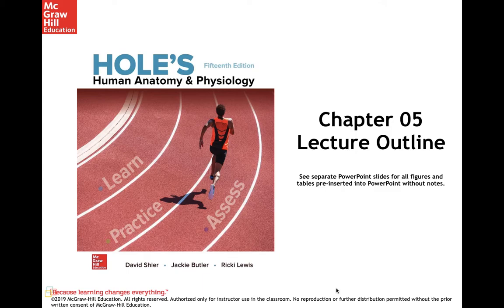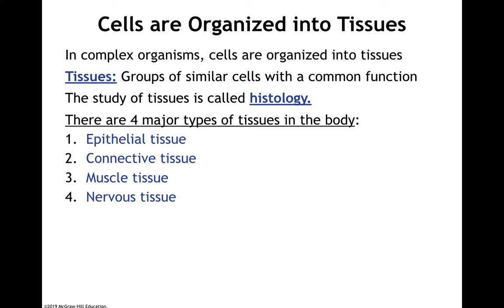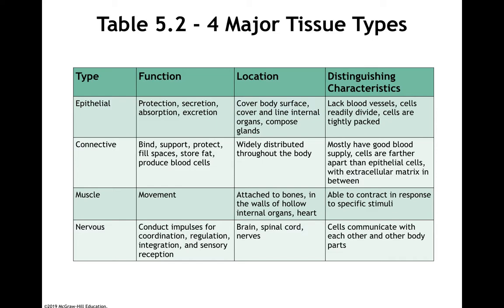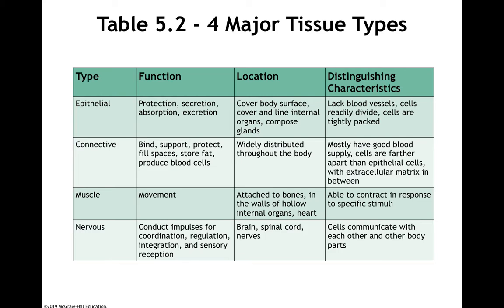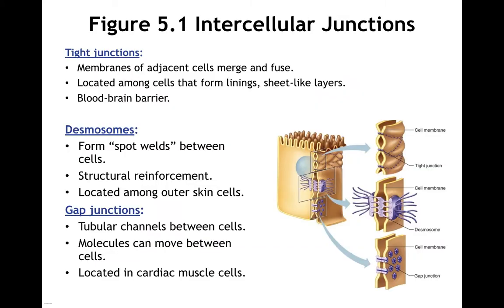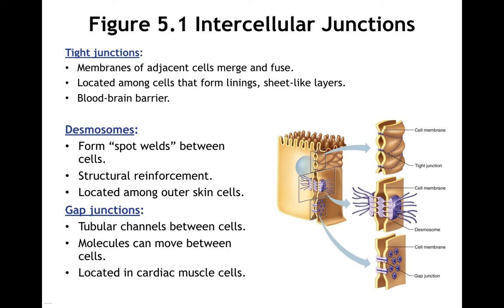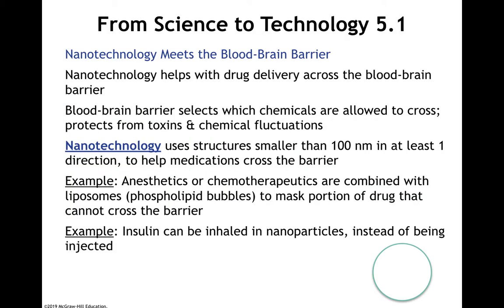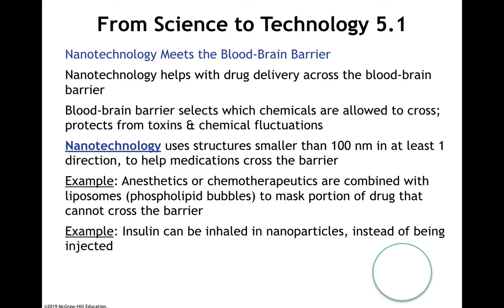chapter 5 section 1